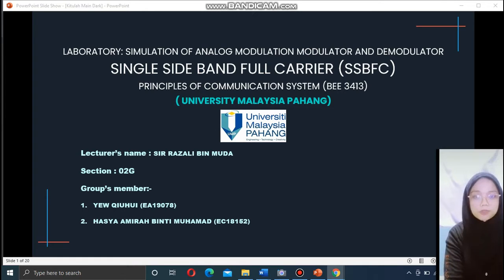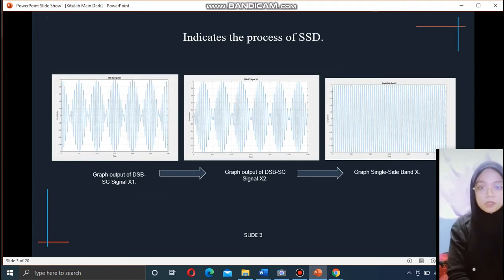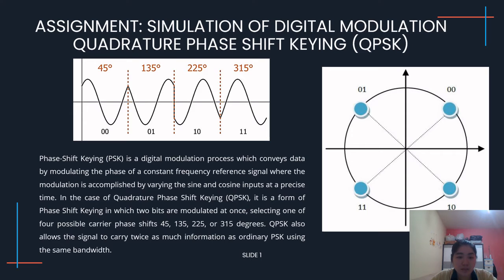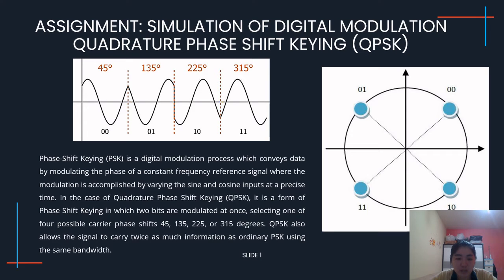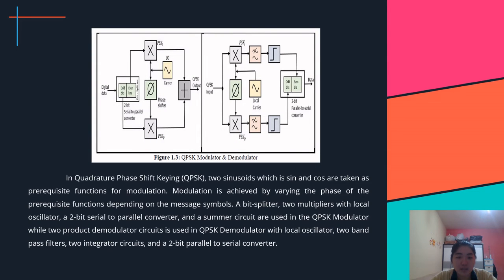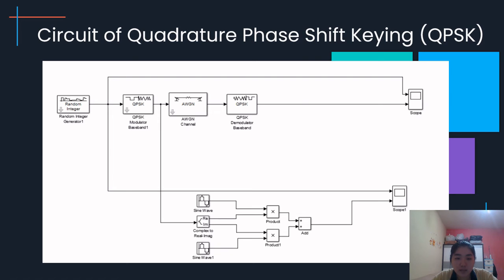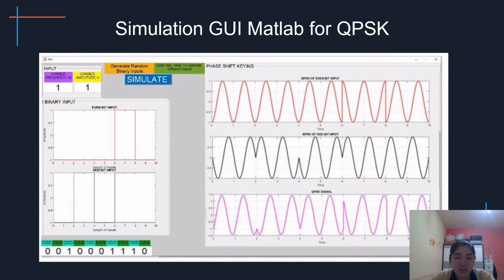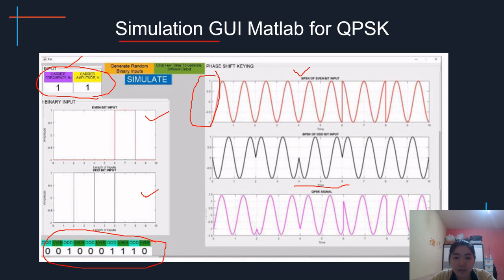PRESENTATION OF PRINCIPLE OF COMMUNICATION SYSTEM (SSBFC & QPSK)